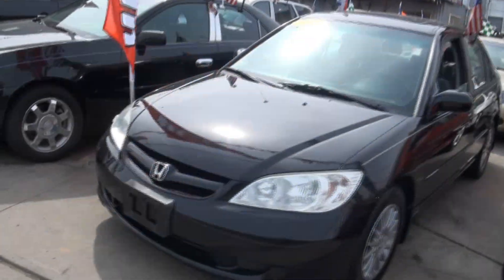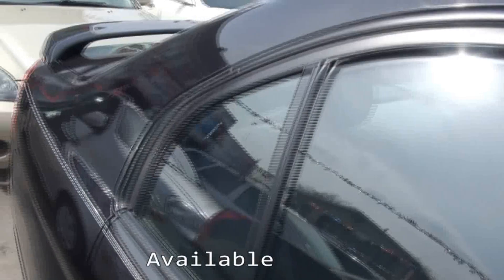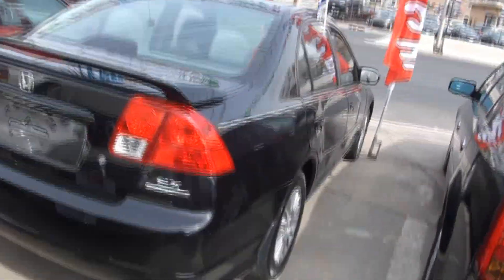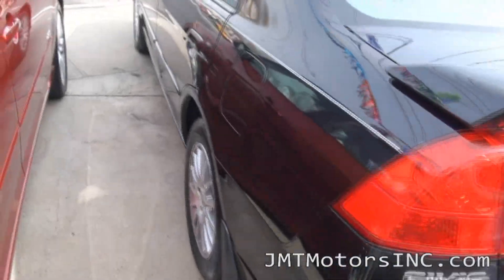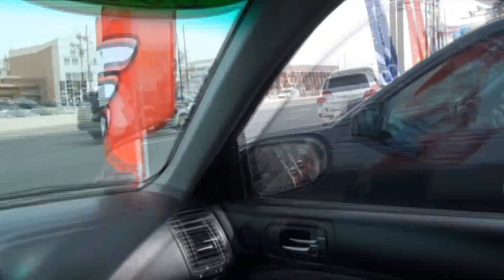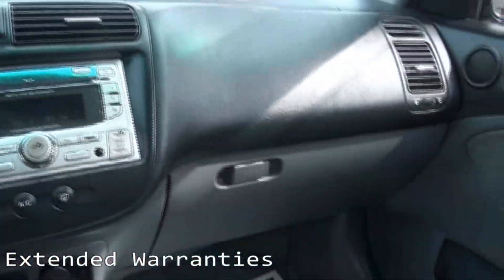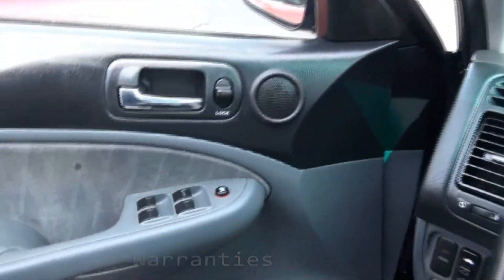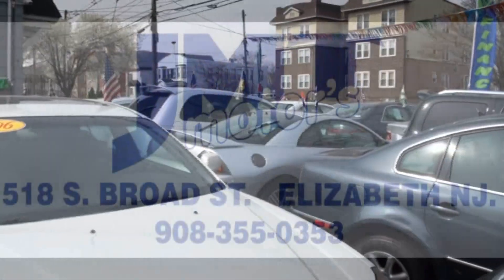2005 Honda Civic SE JMT Motors